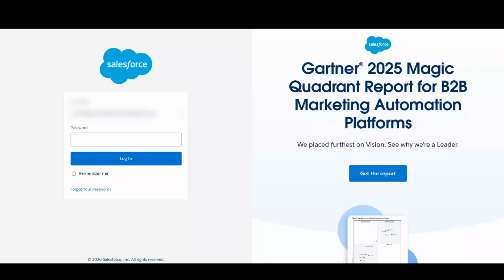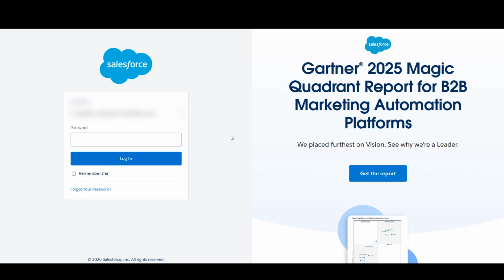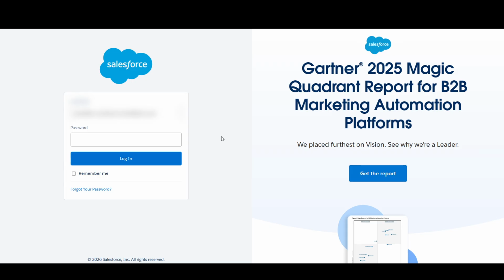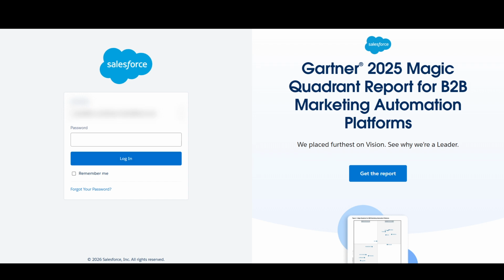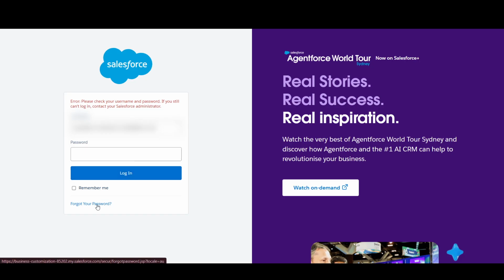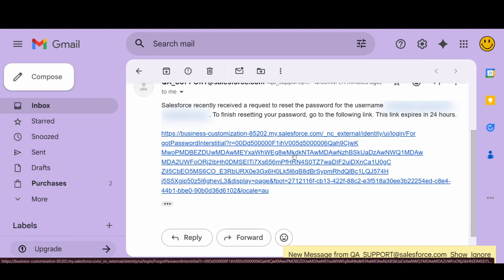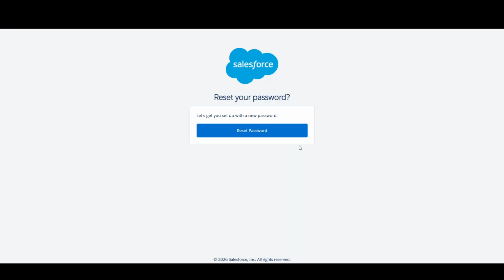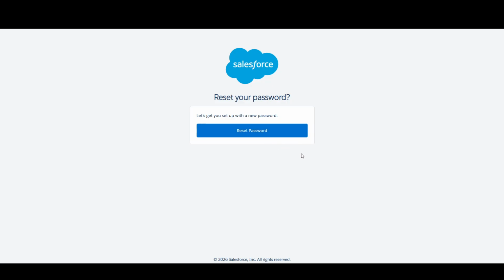How to Fix Password Not Working in Salesforce [QUICK FIX]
How to Fix Password Not Working in Salesforce